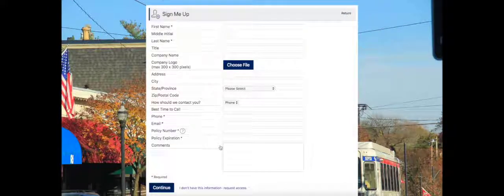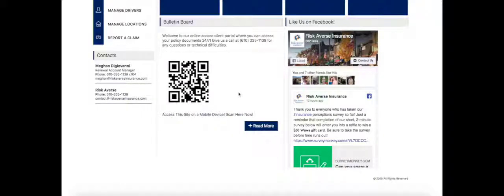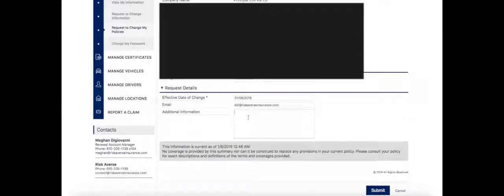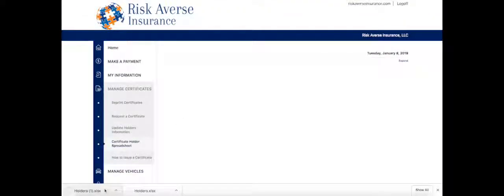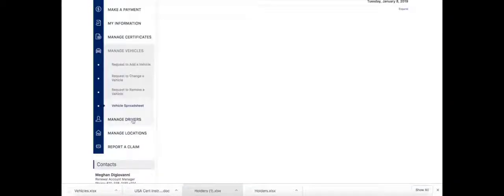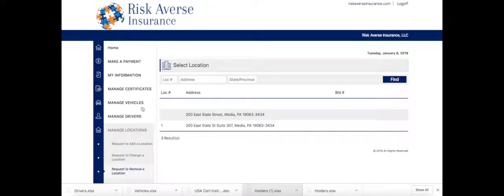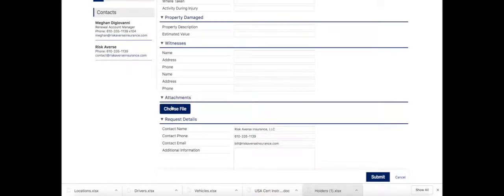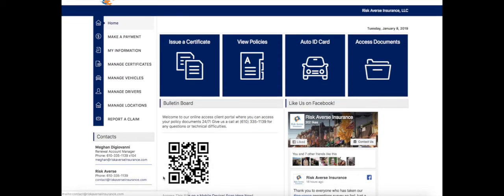Risk Averse Insurance Client Portal - Commercial Insurance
This video provides a walkthrough of our 24/7 online client portal for clients with business or commercial insurance policies.